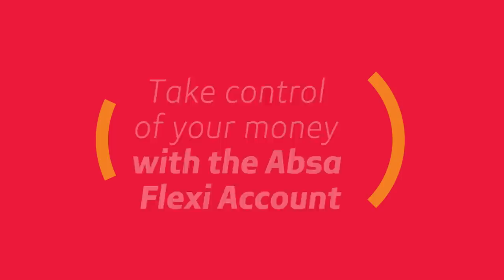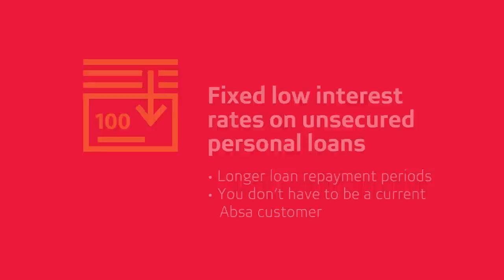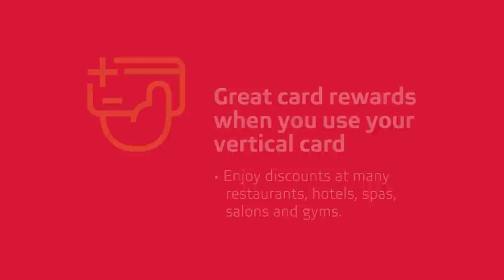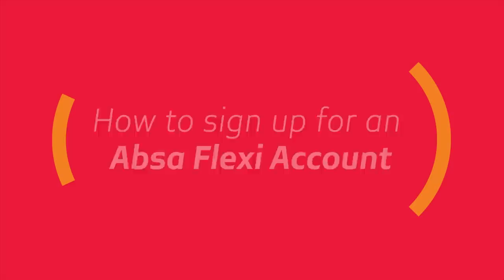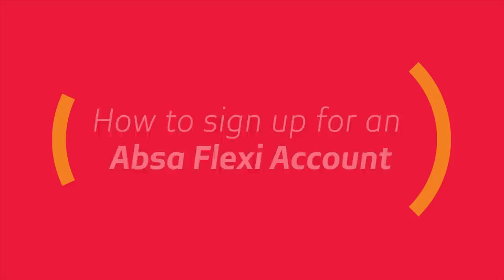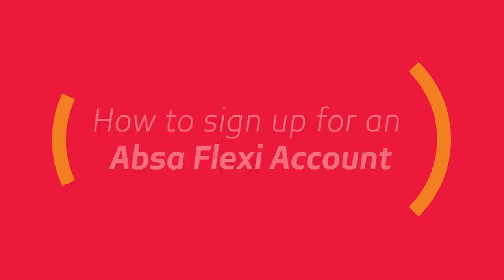Absa Flexi Account.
This is why you need an Absa Flexi Account.